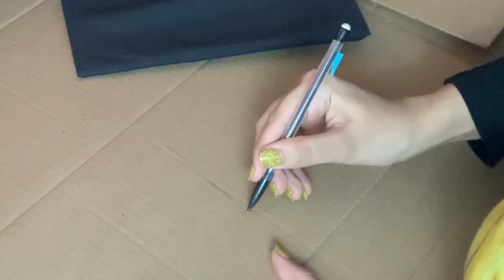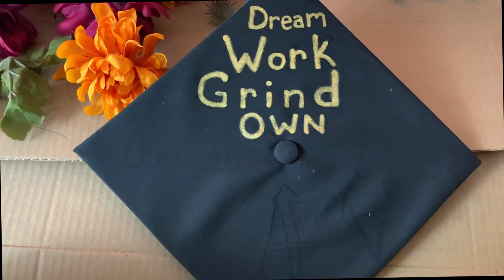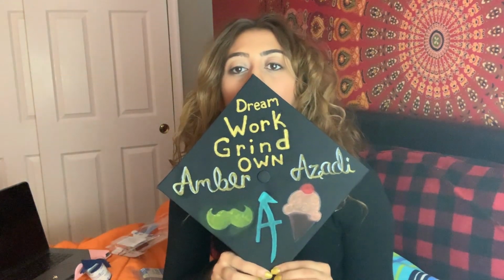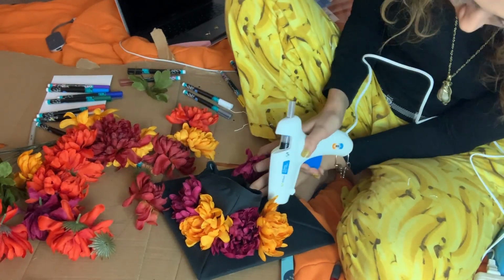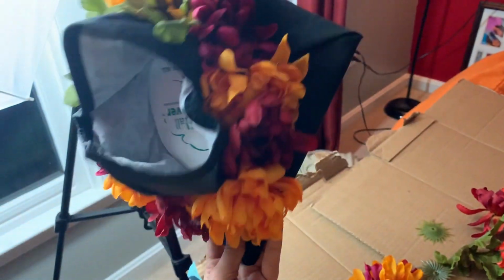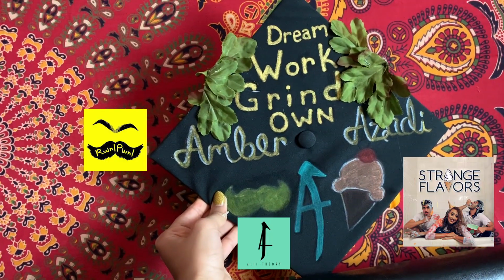EASY DIY GRADUATION CAP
I share with you friends how I made my Graduation cap, and brought you along on the journey of the day.

Follow me everywhere:

@amberazadi : ig/twitter/yt/soundcloud
@ayeekhan: fb/snapchat

if you made it this far in the description comment chicken nuggets